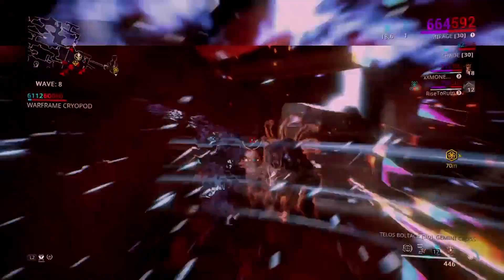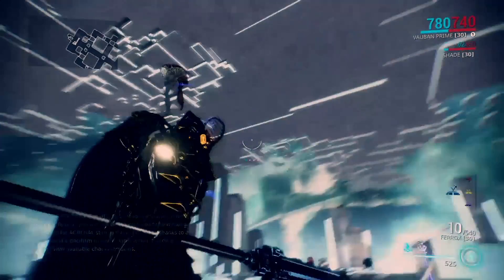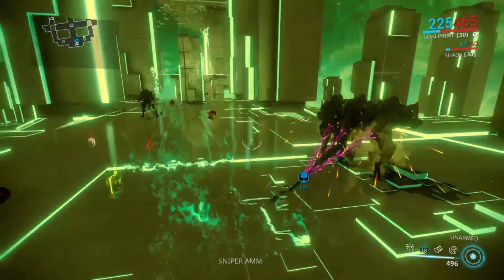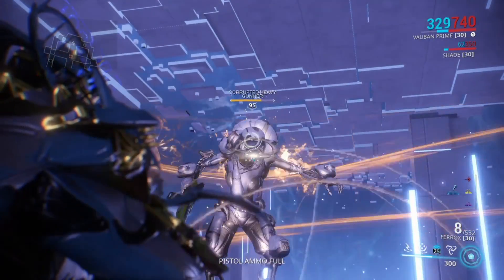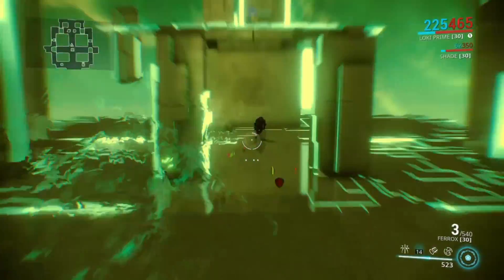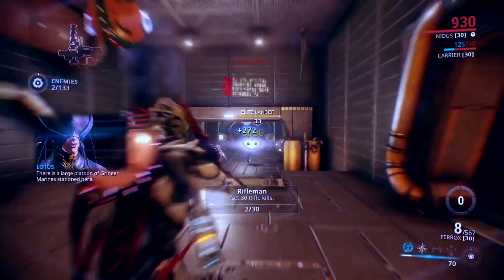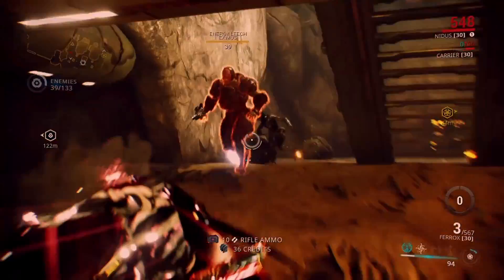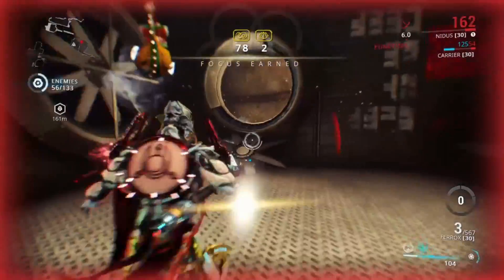Warframe - Ferrox , The Spear Gun That We All Wanted !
Hey Guys ,

I Hope You Guys Enjoy This Video , Hit That Like Button If You Enjoy The Video , Please If You Are New To The Channel Make Sure Hit That Sub Button , Cause Hitting Sub Button Helps Me Out A Ton ! And Let Me Know If Missed Anything Or If I Got Anything Wrong !